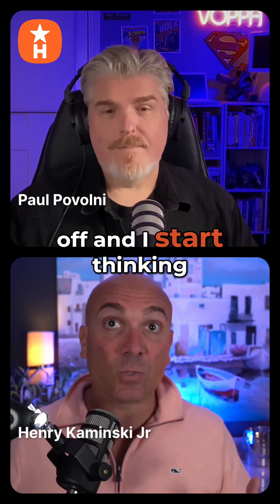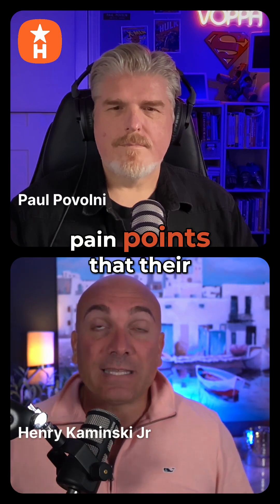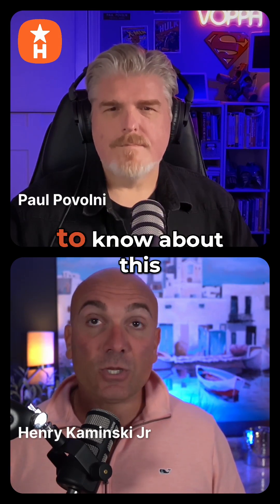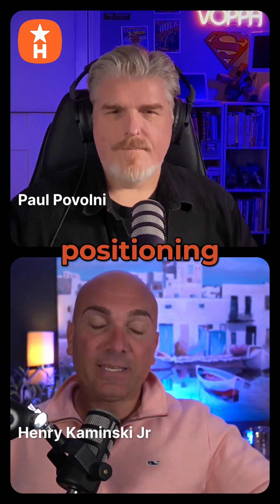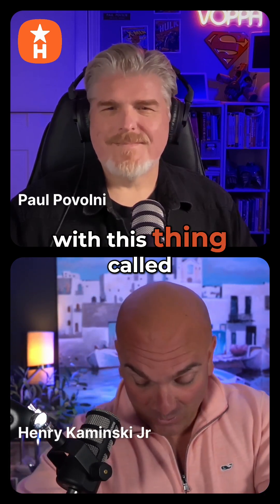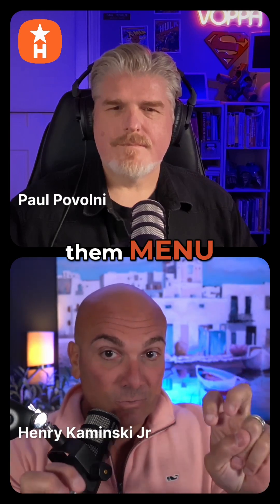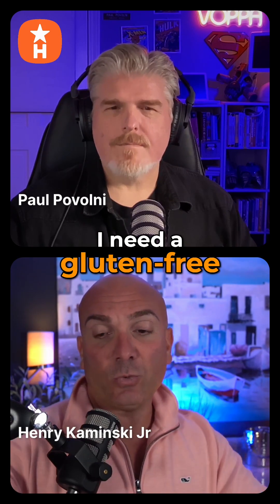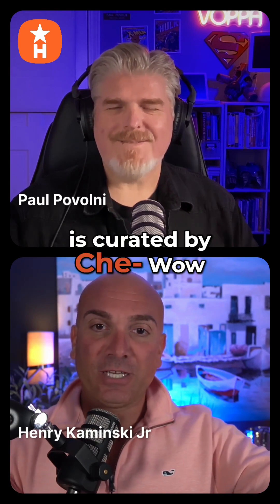ChatGPT + SMS: Generate Leads & Automate Your Marketing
Discover how to leverage SMS and email marketing, alongside the power of ChatGPT, to revolutionize lead generation in this insightful video. We explore practical strategies, including custom GPT engines like the 'menu matchmaker', and show you how to transform your business. Learn from our expert guidance!